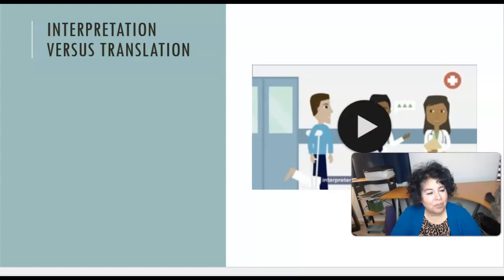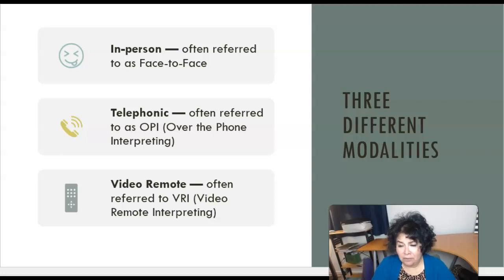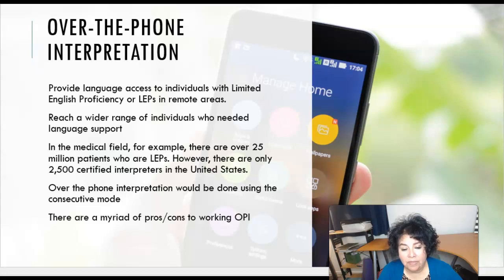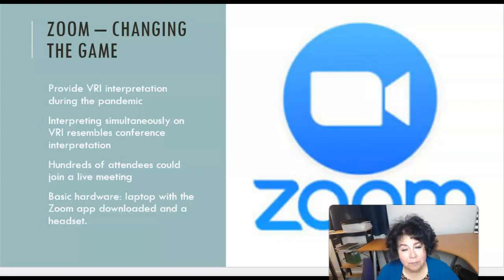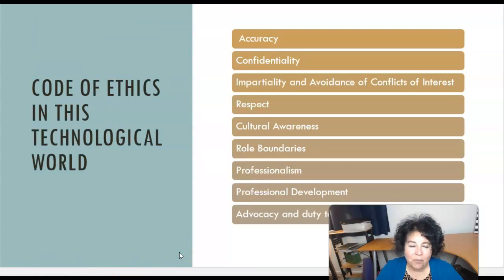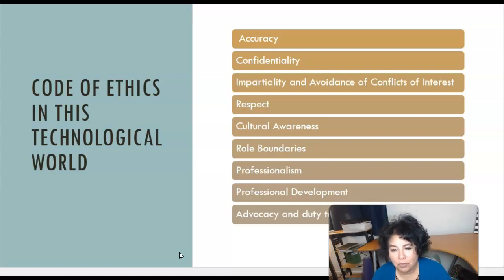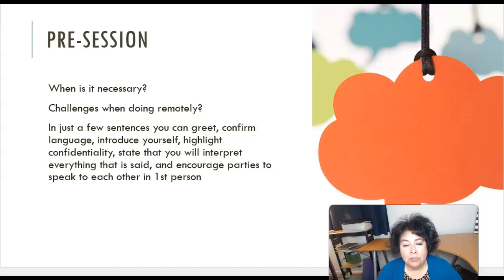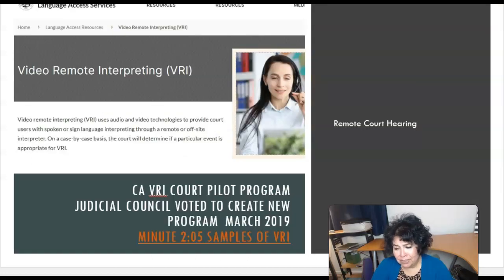Module 1-VRI BA 149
What is VRI? challenges and best practices
Welcome to  BA 149 Technology for Interpreters at Santa Ana College